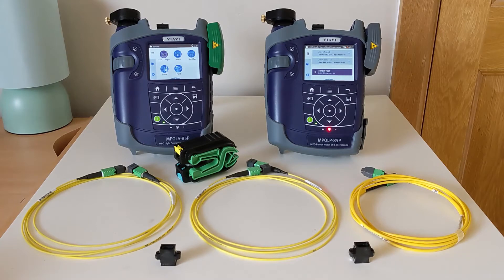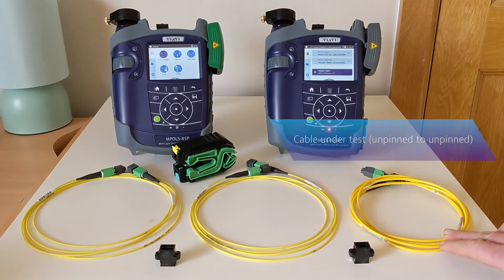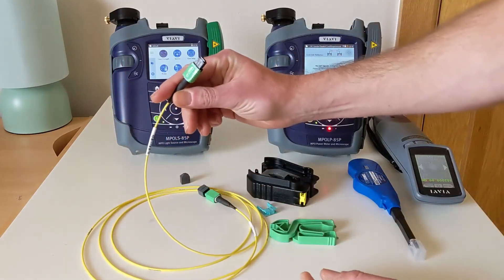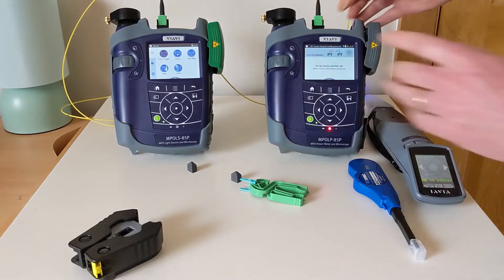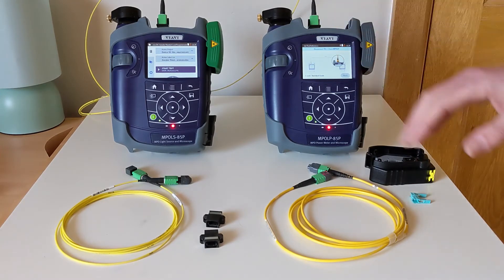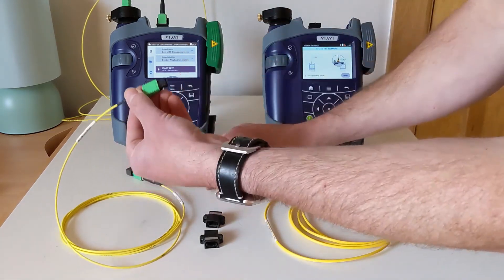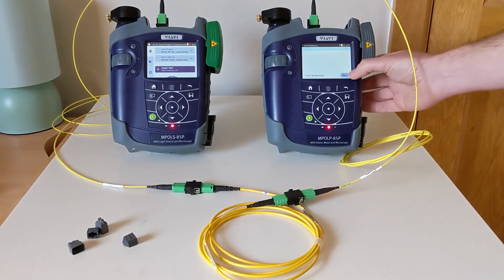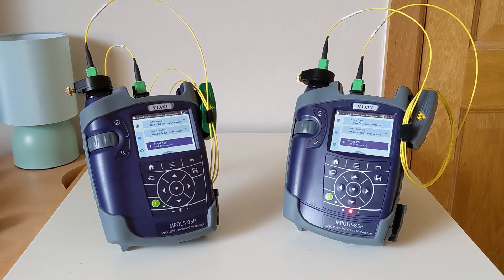VIAVI MPOLx: Setting a Reference for Unpinned Systems (Gender-Neutral Cord Method: IEC 61280-4-5)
Detailed instructions on performing a loss test for unpinned systems according to IEC 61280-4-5 with the VIAVI MPOLx. This video provides step-by-step guidance on the Test Reference Cords (TRC) required to use the Gender Neutral Cord Method and guides the viewer on how to properly set a reference and test the length, loss, and polarity of an MPO link. ​